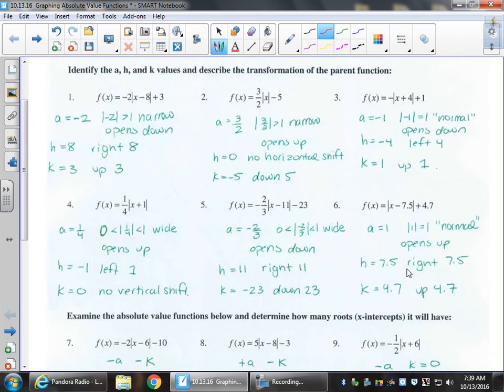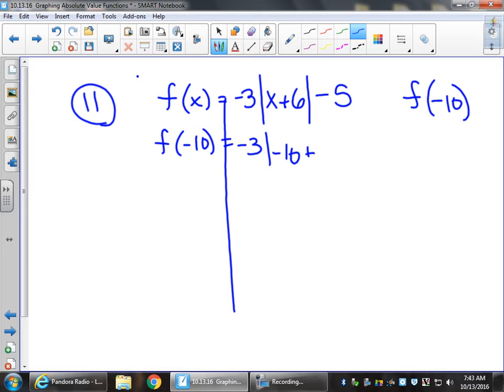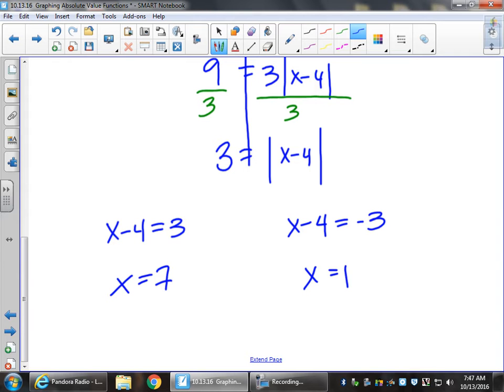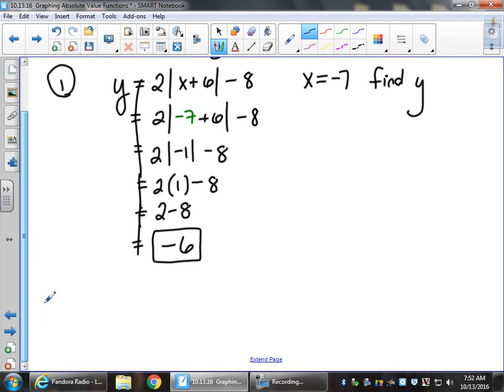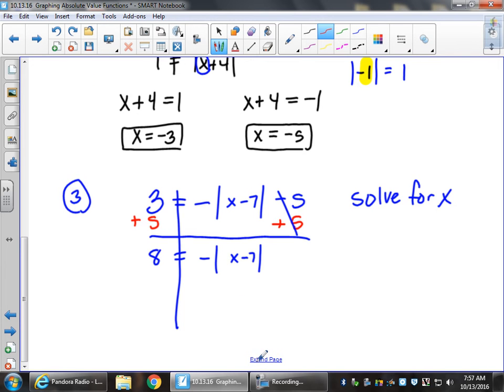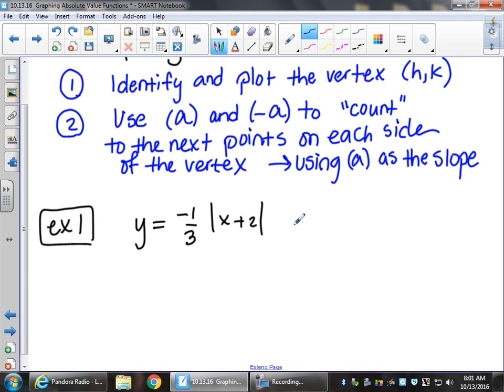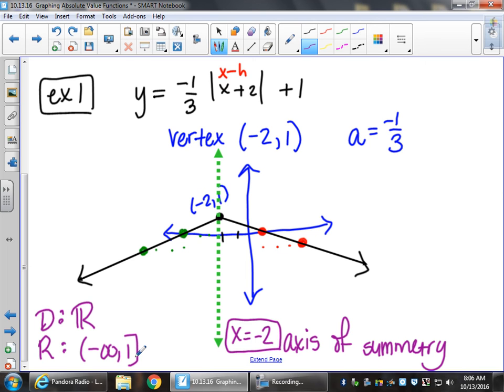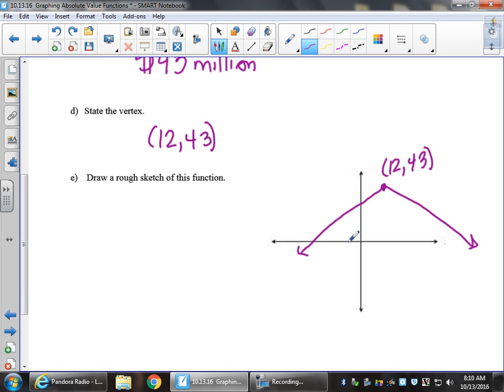10 13 16 1 4 Evaluating & Graphing Abs Value